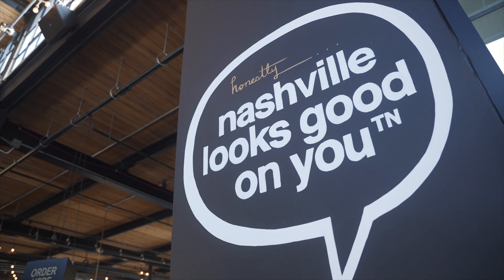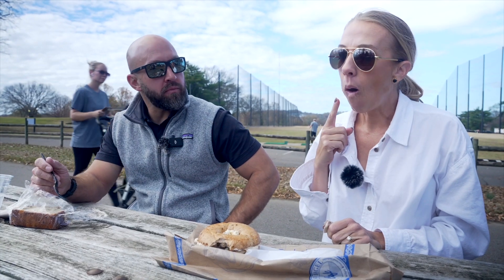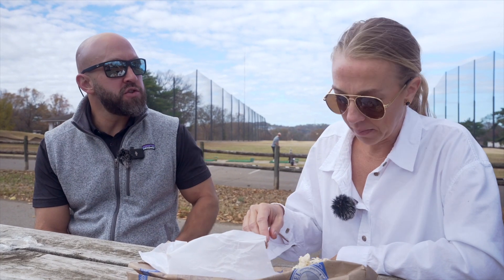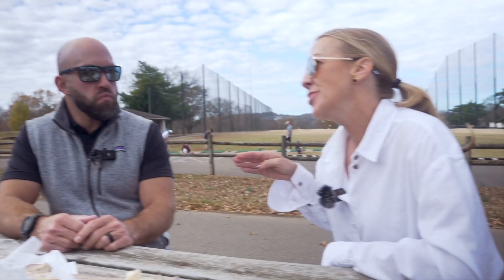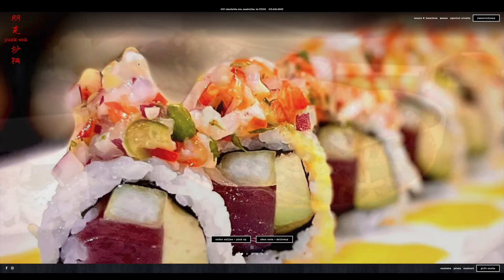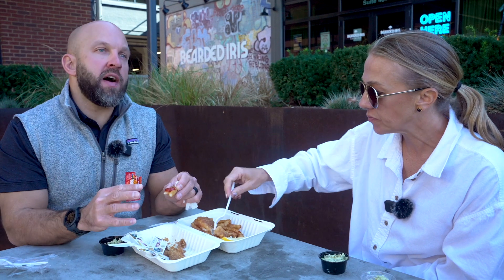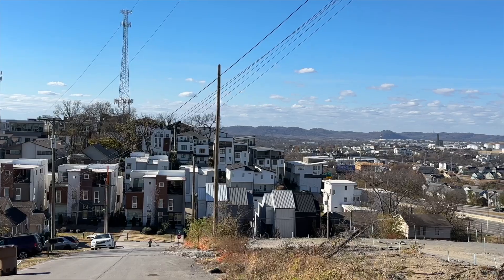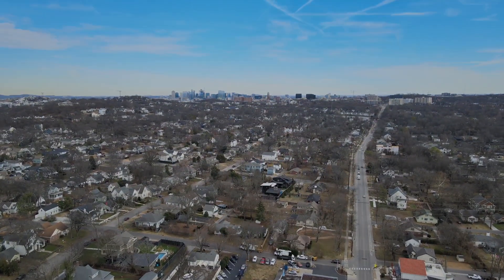Sylvan Park Tour 🏠 Things to Do, Food, and Nashville Real Estate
🌟 Welcome to Sylvan Park, Nashville! 🏡 Join Alex Helton and his special guest, Megan, as they explore the charming Sylvan Park neighborhood. Whether you're considering moving to Nashville or just curious about what Sylvan Park has to offer, this tour is your perfect guide! 🌳🍴🏘️

🎥 In this video:
00:00 - Introduction To Sylvan Park
00:21 - Real Estate in Sylvan Park
01:56 - Restaurants and Things to Do in Sylvan Park
07:34 - Shopping in Sylvan Park
08:51 - Lifestyle in Sylvan Park
15:27 - New Development in Sylvan Park

🏠 Real Estate Insights: Discover the diverse range of properties in Sylvan Park, from cozy starter homes to luxurious estates. Get a glimpse of the least expensive home in the area and explore properties that represent the average and high-end market.

🍽️ Culinary Delights & Activities: Sylvan Park isn't just about beautiful homes; it's a community rich in culture and activities. We'll take you through the best local restaurants, cafes, and shops that make this neighborhood unique.

🛍️ Shopping & Lifestyle: Experience the vibrant lifestyle of Sylvan Park. From quaint boutiques to local markets, see what makes shopping here a delightful experience.

🚧 What's New: Stay updated with the latest developments and what they mean for residents and potential homebuyers.

🏡Thinking of moving to Nashville, Tennessee? We'll treat you like family and make sure you have a 5-star experience.
If you want to know the real deal about living in Nashville, TN and the surrounding areas, then  ▶ subscribe and tap the bell 🛎 so you’ll be the first to know about what’s happening the Nashville market. We hear from people just like you, for help moving to Nashville, TN and we absolutely love it.😍 Whether you are moving in 10 days or 100, call☎, text📝, or email📨 so we can help you make a smooth move to Nashville, TN.🤠

**Description Provided by ChatGPT
Brokered by Keller Williams Realty